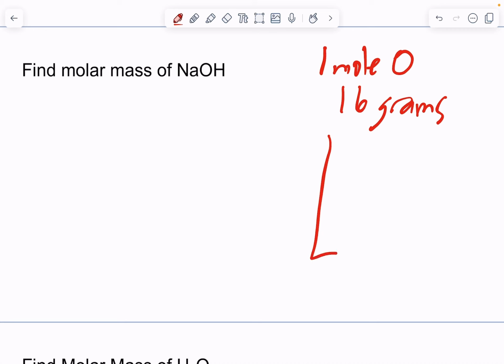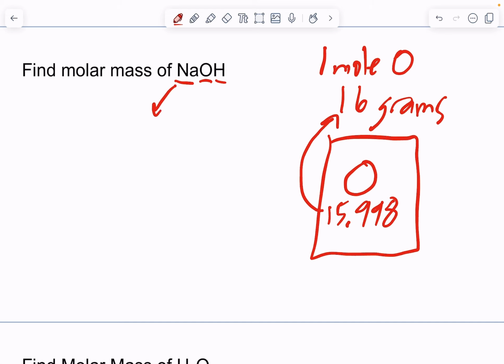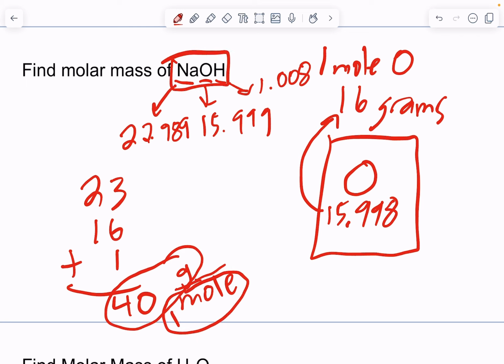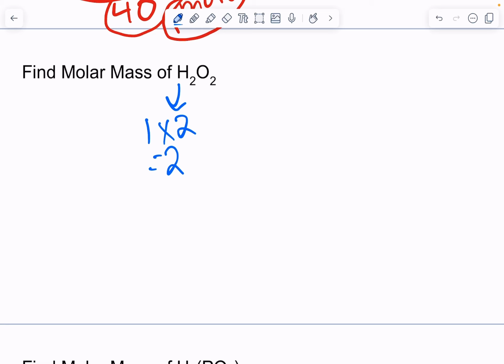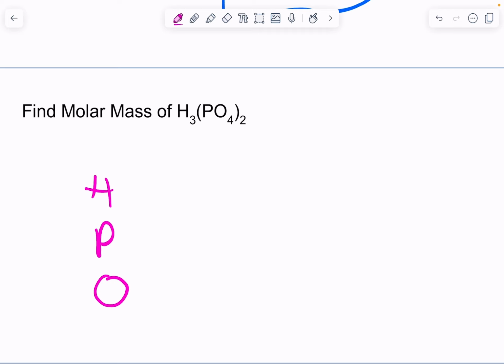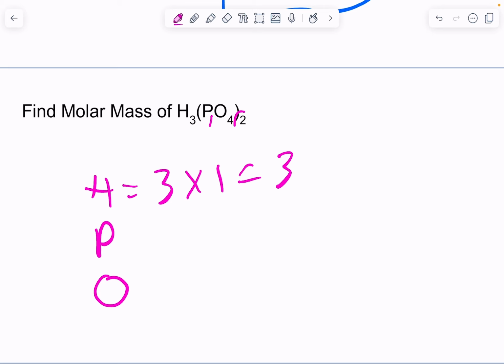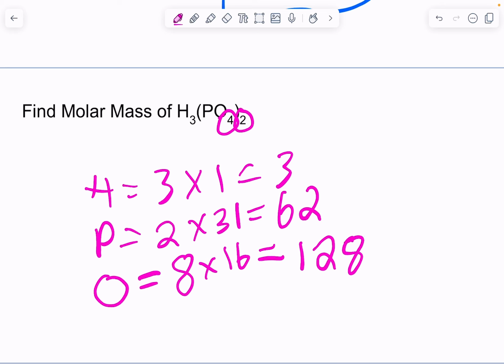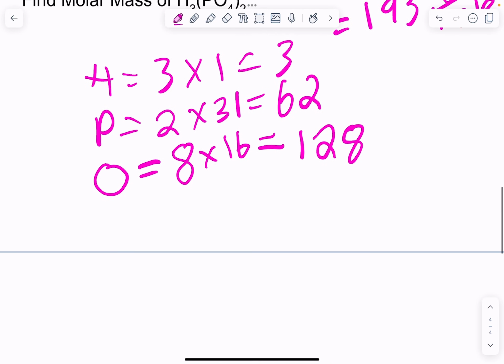Finding Molar Mass Help Video